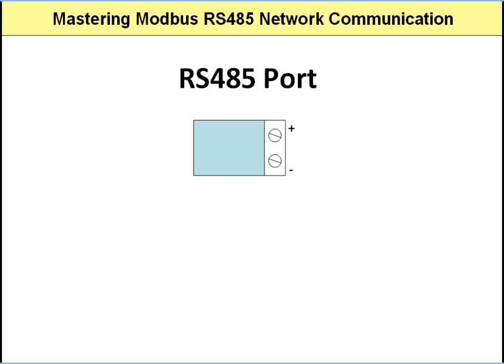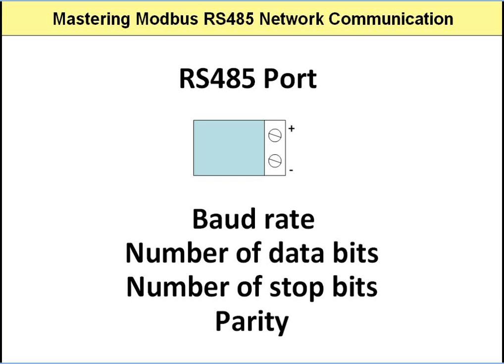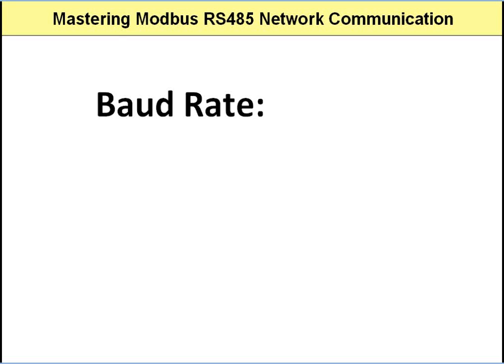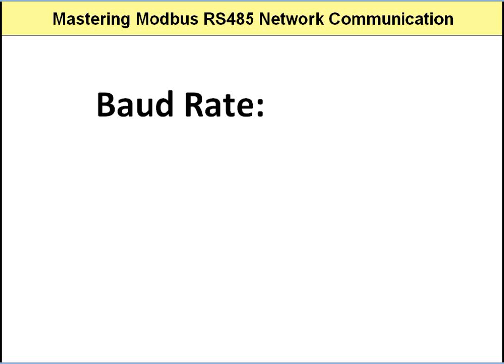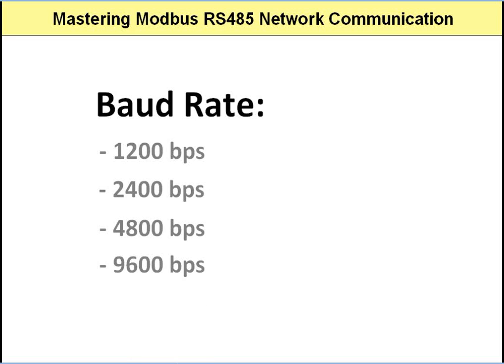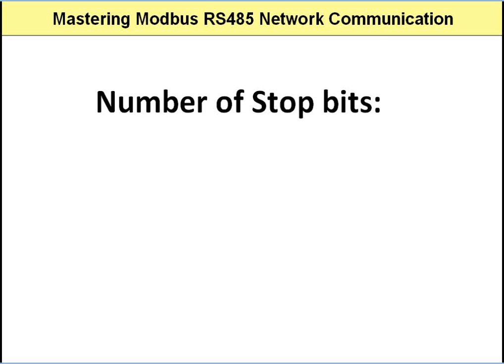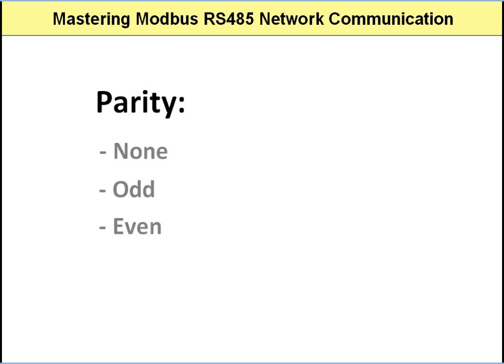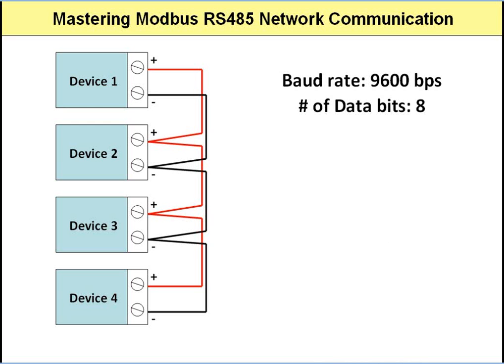Modbus: RS485 Port Settings